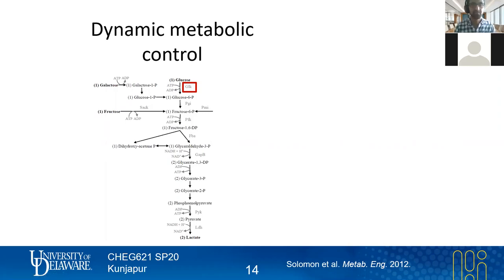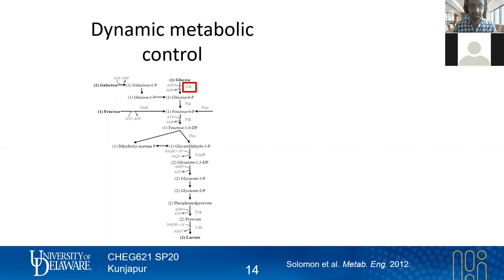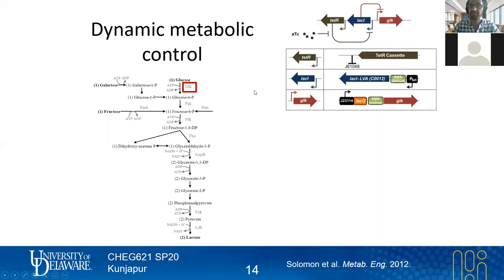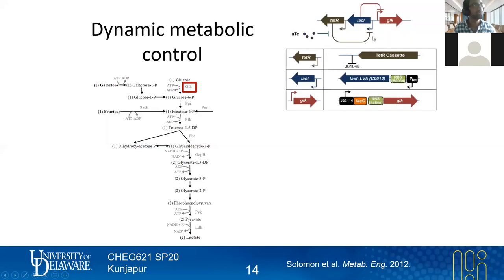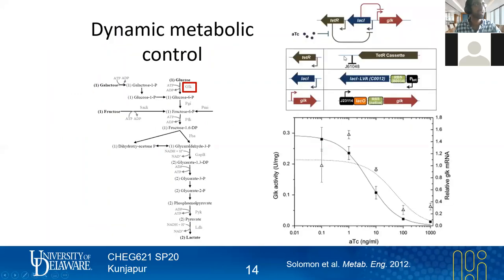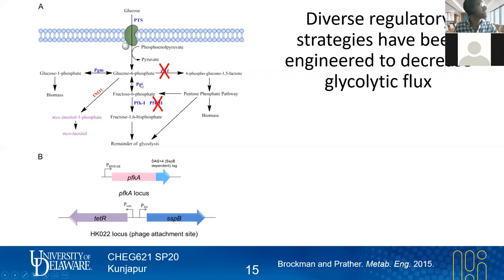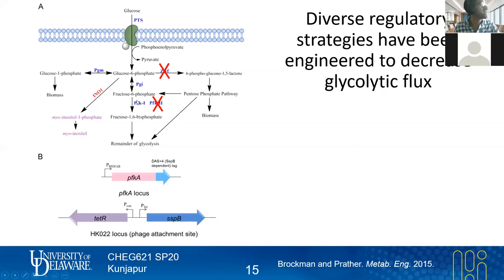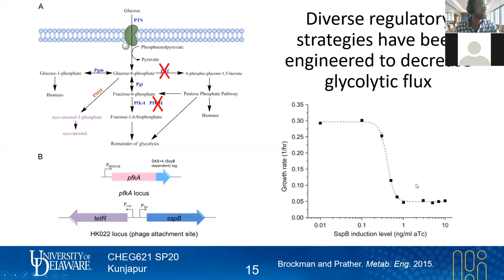28 Dynamic knockdown | Biosensors & Synthetic Circuits | Lecture 15 | Metabolic Engineering | SP20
In this lecture:
Strategies to decrease metabolic flux through essential pathways after achieving desired biomass accumulation